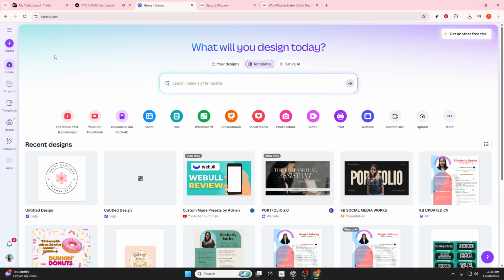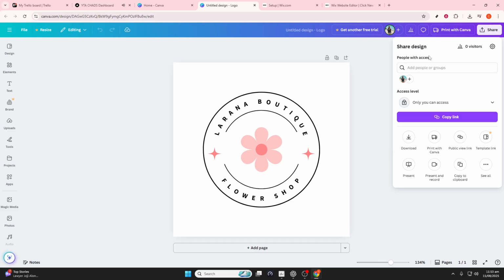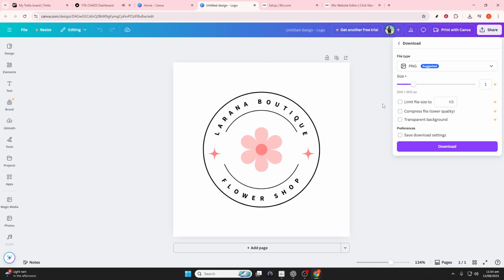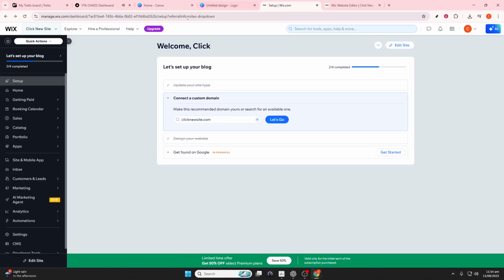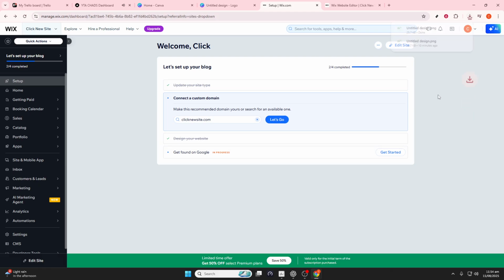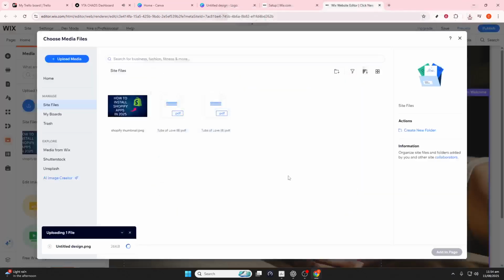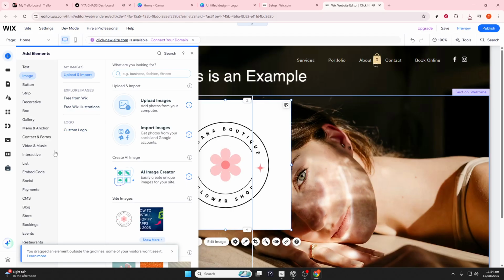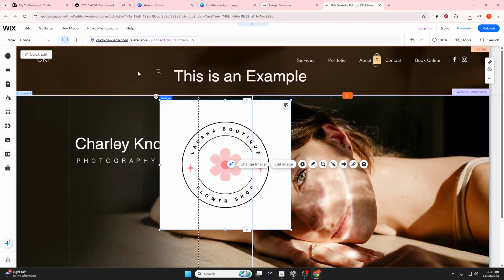Wix Template How To Upload Canva Templates For Wix Website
Want to design stunning visuals in Canva and use them on your Wix website? This step-by-step tutorial will show you exactly how to upload Canva templates and designs to Wix — whether it’s for banners, headers, backgrounds, or section graphics. Learn how to export your Canva design in the right format, optimize it for web display, and add it seamlessly to your Wix site for a professional, branded look. Perfect for entrepreneurs, bloggers, and creatives who want to combine Canva’s design power with Wix’s website-building flexibility.